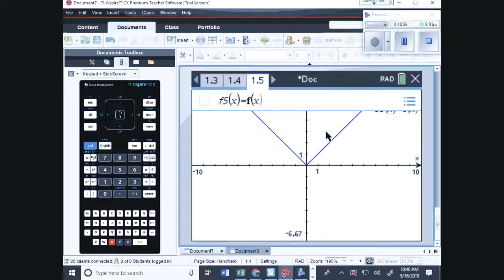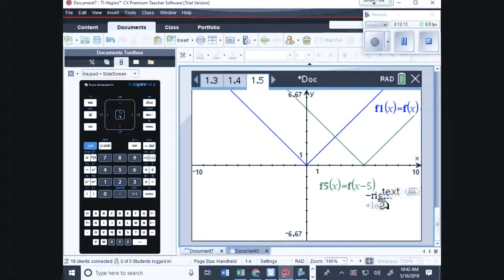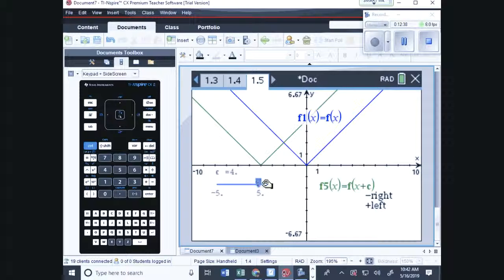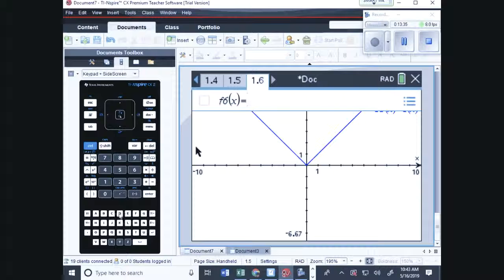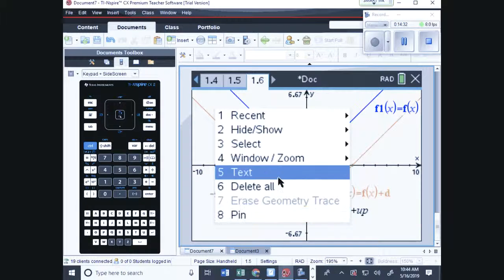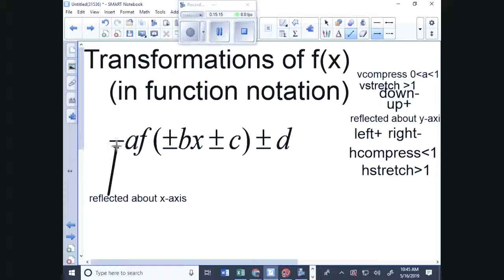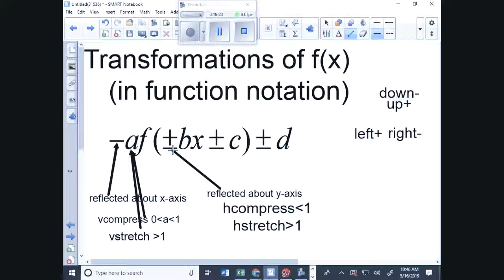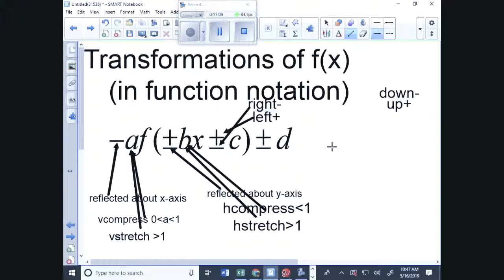Transformations Roles of C and D and Summary